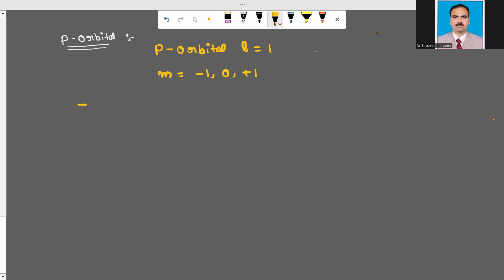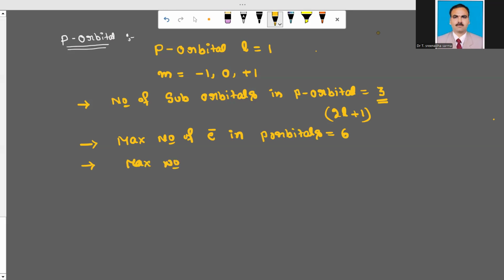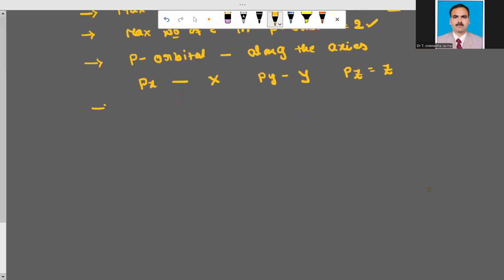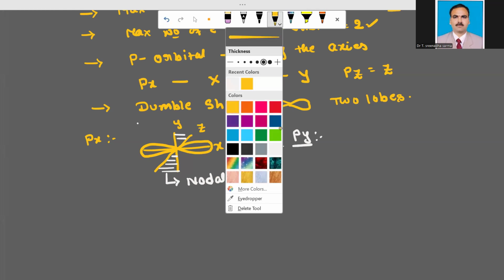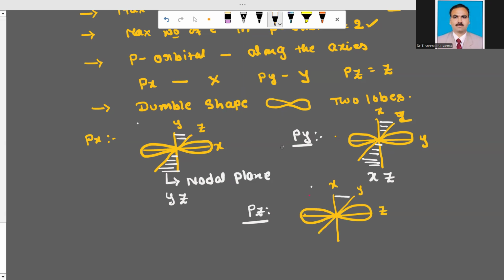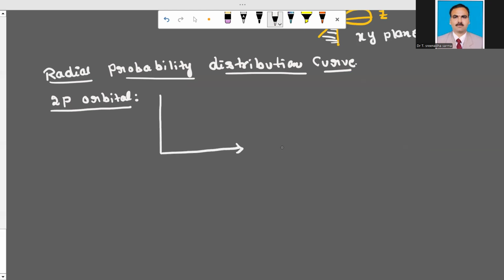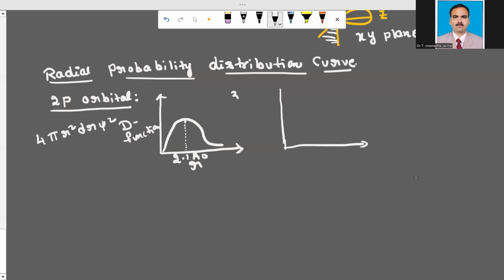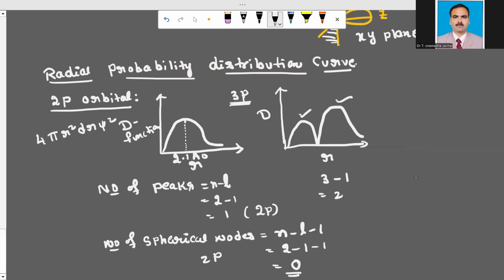Atomic structure / p- orbital shapes and radial probability distribution curves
JEE , NEET AND OTHER EXAMS